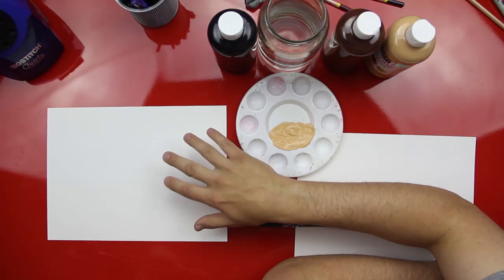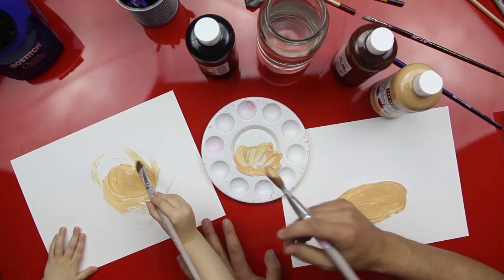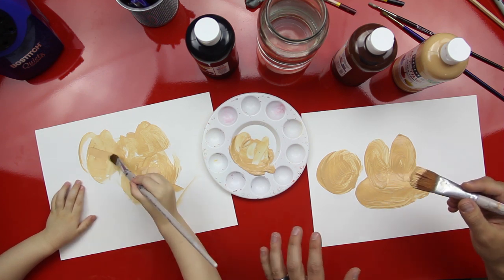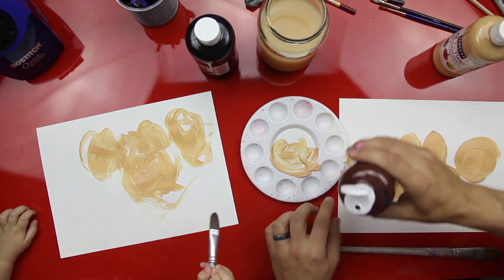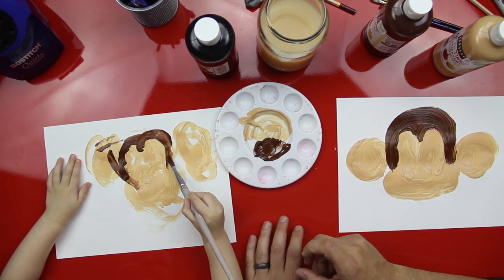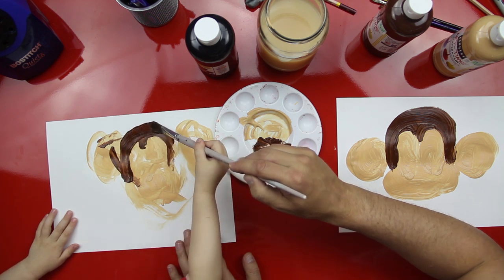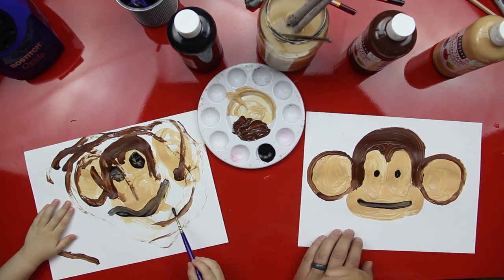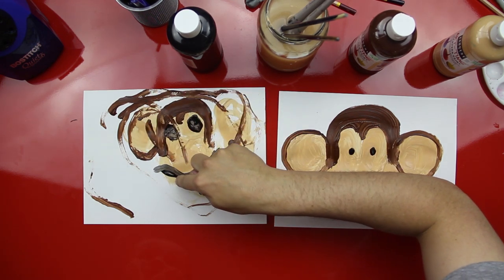How To Paint A Monkey Head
Happy Friday art friends! I have ANOTHER special guest, Austin. He's only 2, so in this episode, we learn how to paint a monkey using extremely simple steps and only a few colors.

MATERIALS USED IN THIS VIDEO:

Tempera paint
Mixed media paper
Water
Paintbrushes
Paint tray
Paper towels